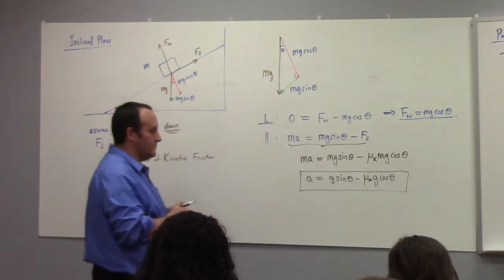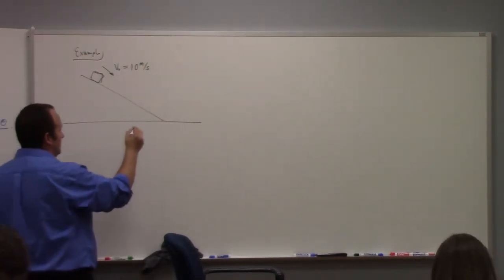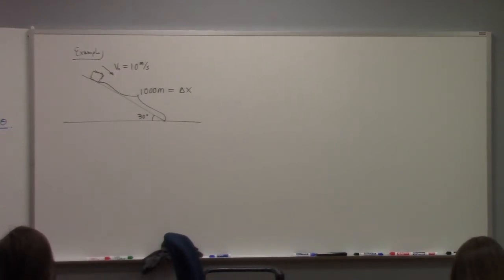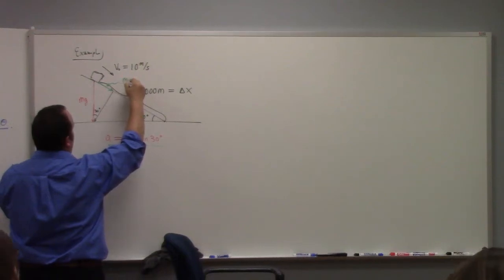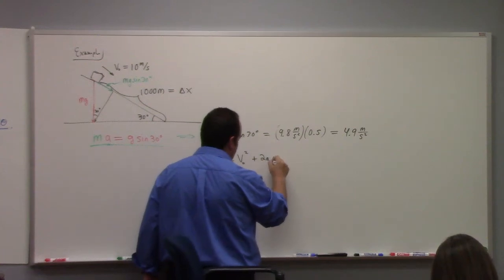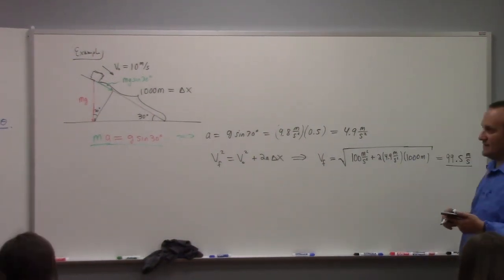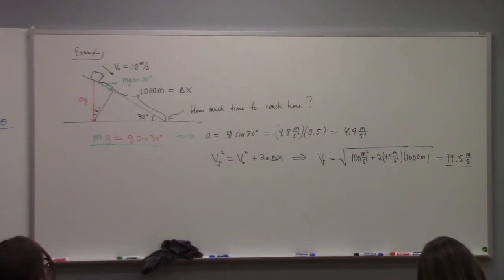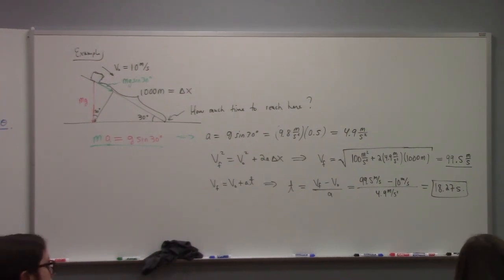Physics: Newton's Law Examples, 9-18-18 part 2